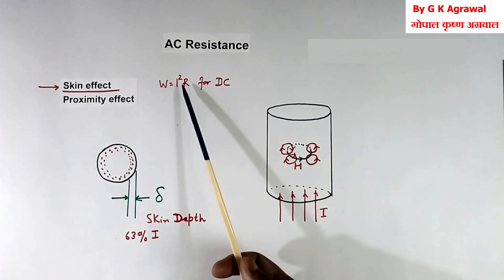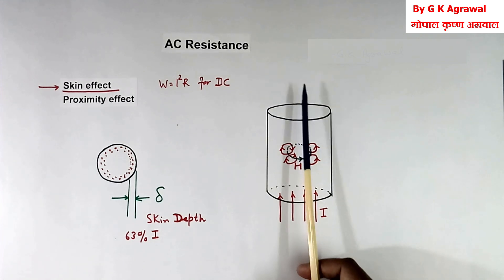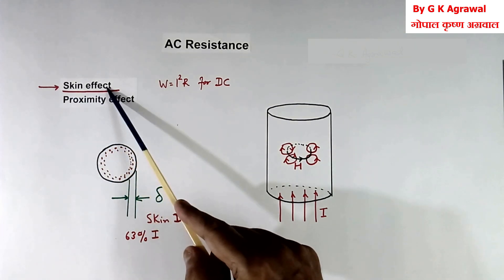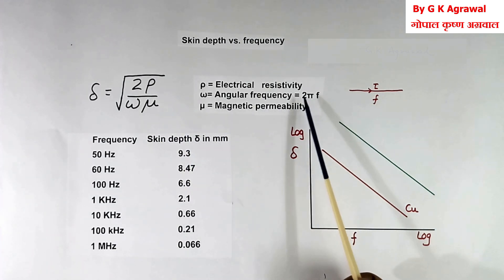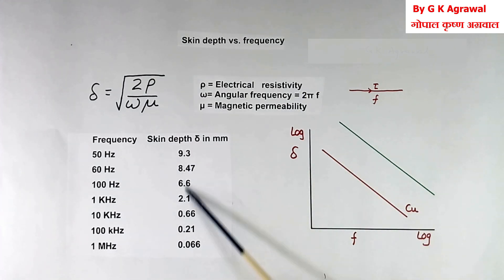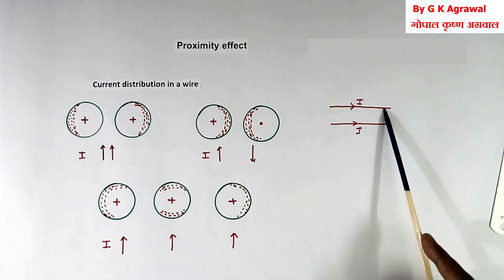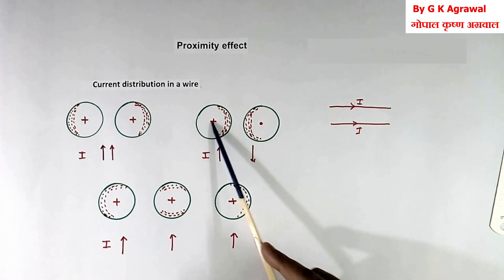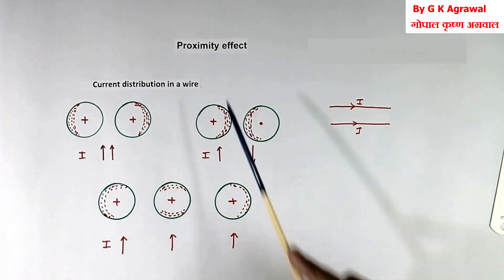Resistance of wire for AC and DC electric current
I explain the difference between the resistance of the wire for AC and DC electric current. Skin effect and proximity effect on the resistance of the wire are explained. This is an educational tutorial on electrical and electronics engineering 419 by G K Agrawal. The lecture was given by me based on my circuit design and industrial experience.
Also, watch

Also, watch in Hindi the AC VS DC resistance of the wire

Difference between the resistance of the wire for AC and DC electric current. Skin effect and proximity effect on the resistance of the wire are explained.